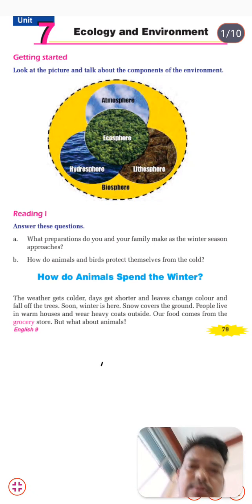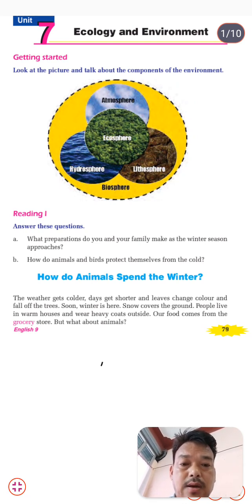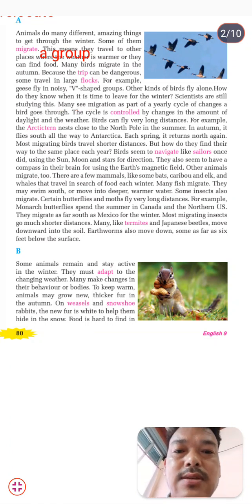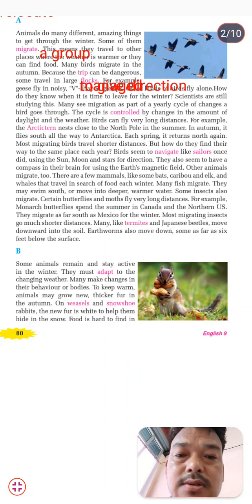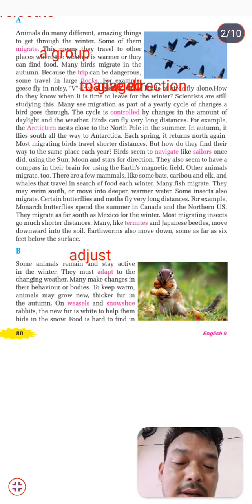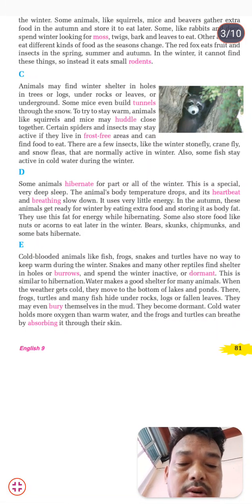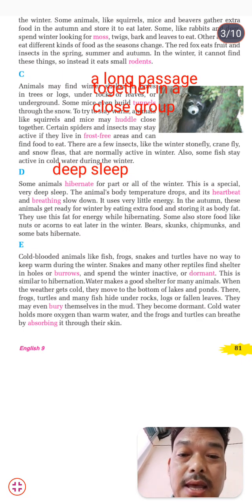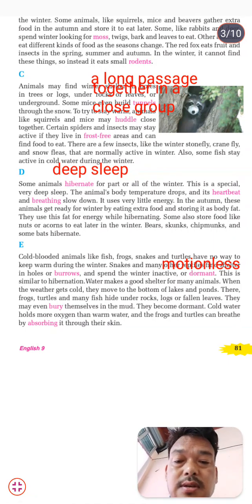English grade 9||Unit 7 Ecology and Environment ||Reading1||Detailed Explanations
in this video students are able to understand about the migration of birds and animals and why and where they move to another place.also how they spent their life during the winter seasion.students will learn about the food which the animals look for during the winter.about this video everything is explained in details.